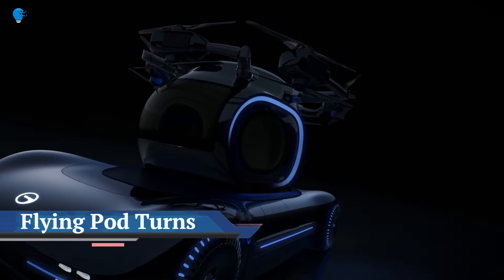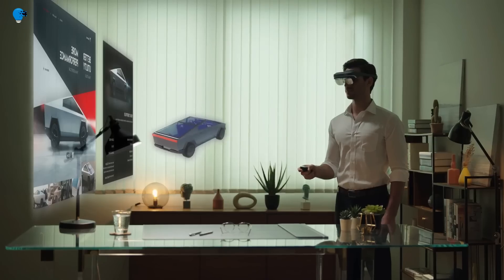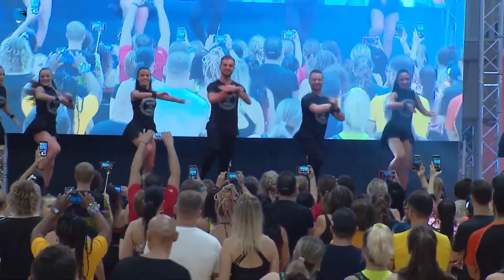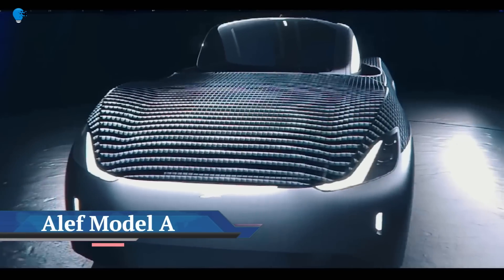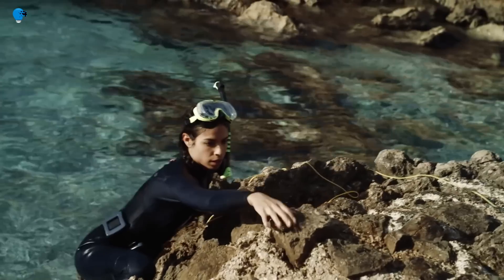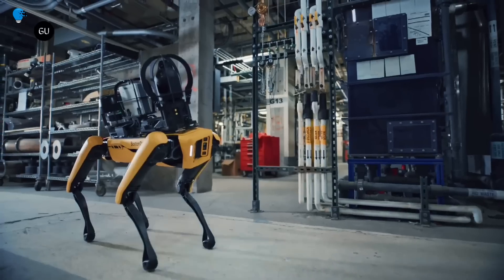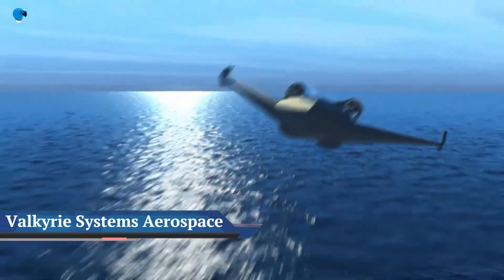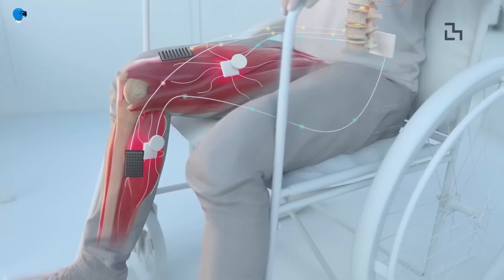Amazing Inventions That Are On Another Level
00:00- INTRO
00:19- Flying Pod Turns
01:24- DreamGlass Lead
02:34- Amplla
03:42- Kangoo Jumps
04:52- The Speeder
06:10- Alef Model A
07:24- Citroën My Ami Buggy Concept
09:37- Boston Dynamics Spot
10:43- Water Walker and Spa
11:58- Valkyrie Systems Aerospace
13:09- Magnets Could Offer